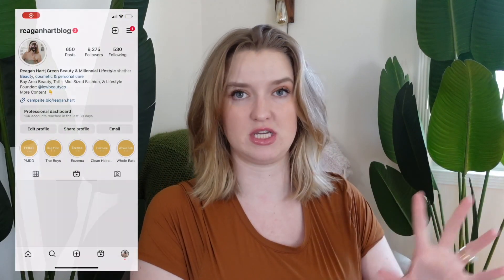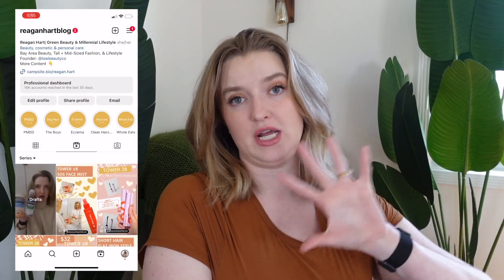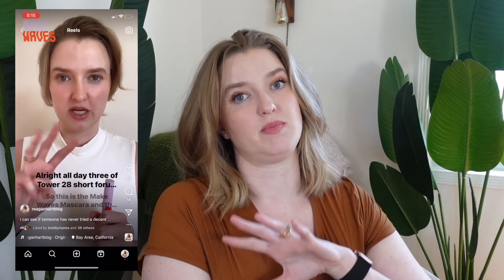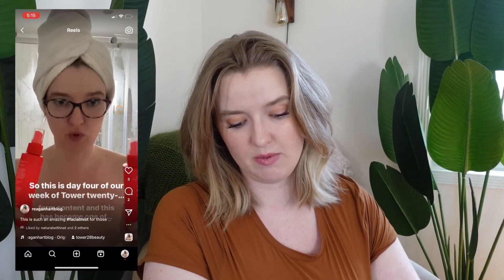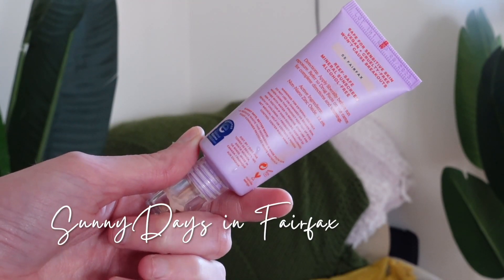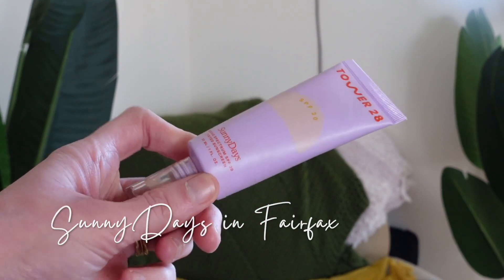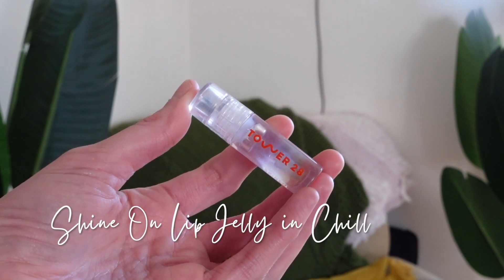Tower 28 Beauty Review| EVERY product, swatches, and demos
Xoxo,
Reagan